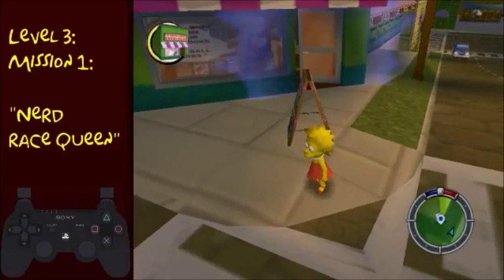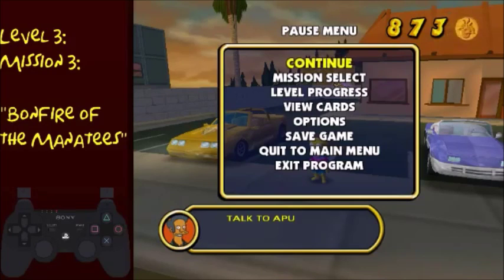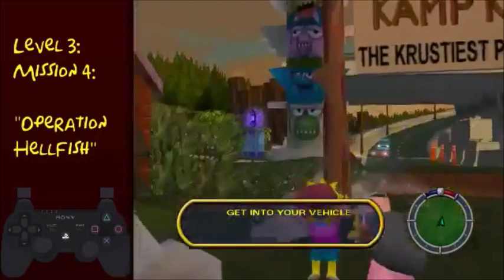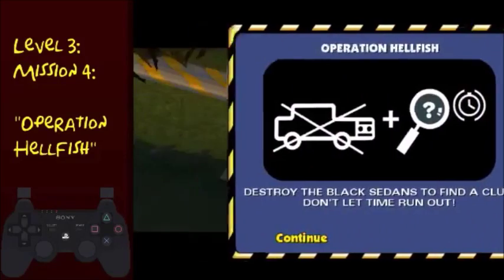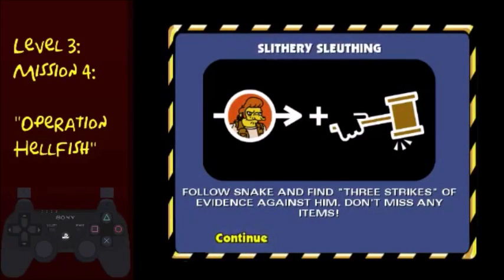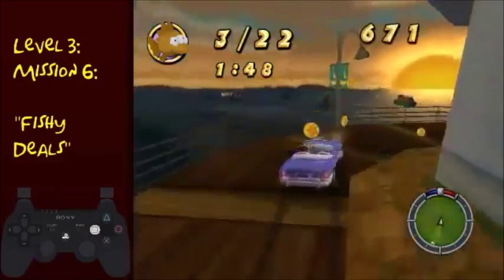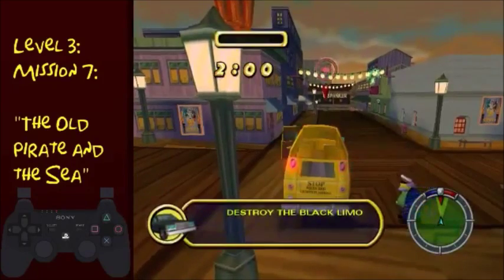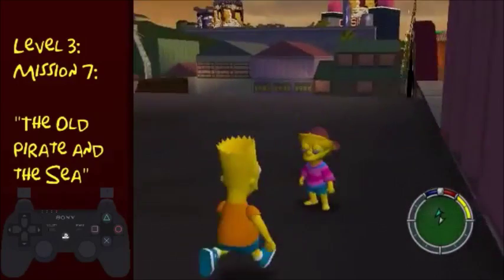The Simpsons: Hit & Run | All Story Missions Tutorial: Level 3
This episode is devoted to the 7 missions of Level 3
0:00 - L3M1 "Nerd Race Queen"
3:27 - L3M2 "Clueless"
6:07 - Bonfire Strat (L3M3 "Bonfire of the Manatees")
9:15 - Mr Plow Strats (L3M4 "Operation Hellfish")
13:57 - School Bus Strats (L3M4 "Operation Hellfish")
21:27 - L3M5 "Slithery Sleuthing"
25:42 - L3M6 "Fishy Deals"
28:44 - Basic Mr Plow Strats (L3M7 "The Old Pirate and the Sea")
30:08 - Alternative Mr Plow Strats (L3M7 "The Old Pirate and the Sea")
31:14 - Basic School Bus Strats (L3M7 "The Old Pirate and the Sea")
32:00 - Alternative School Bus Strats (L3M7 "The Old Pirate and the Sea")
33:14 - Examples in the Mr Plow (L3M7 "The Old Pirate and the Sea")
35:37 - Ways of Finishing the Mission (L3M7 "The Old Pirate and the Sea")